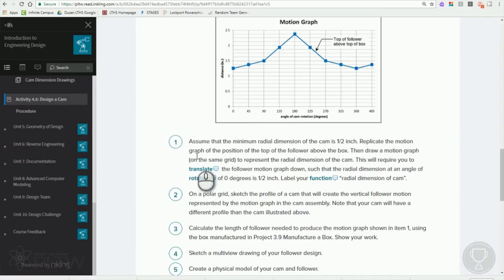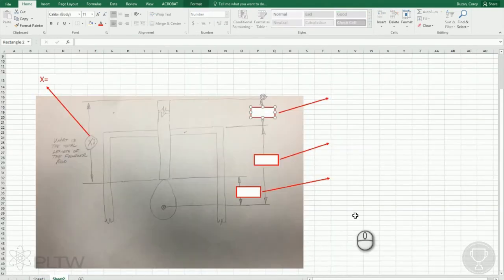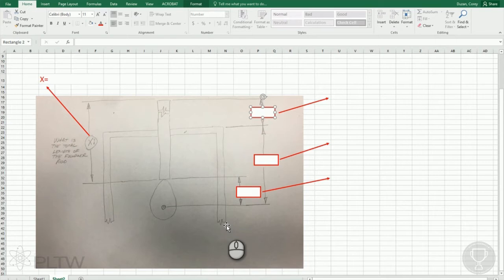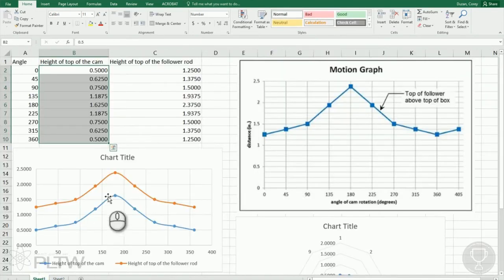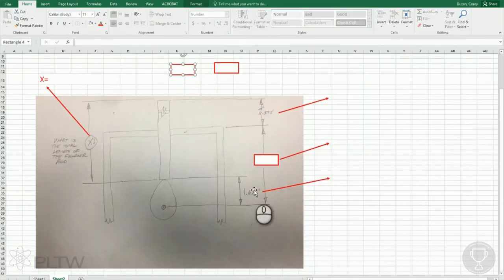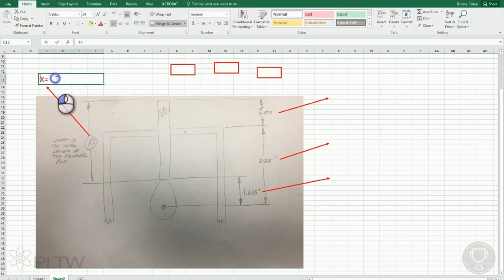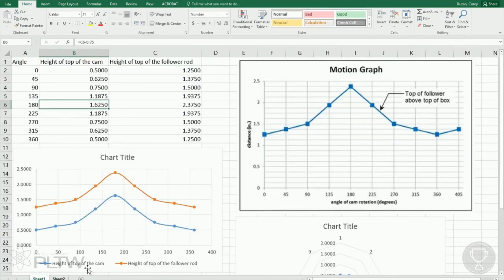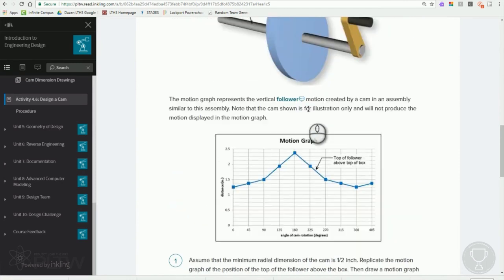Design a Cam with Autodesk Inventor Part 4